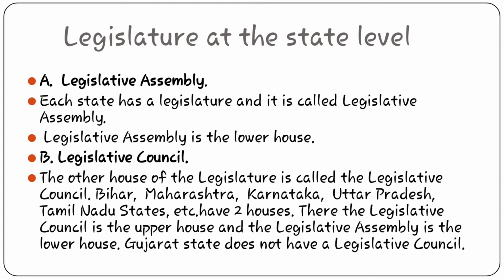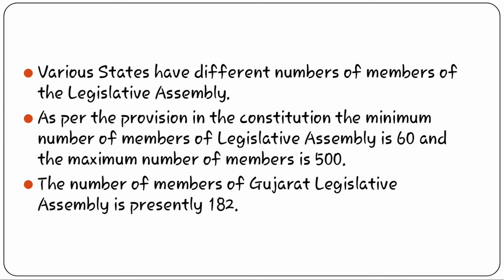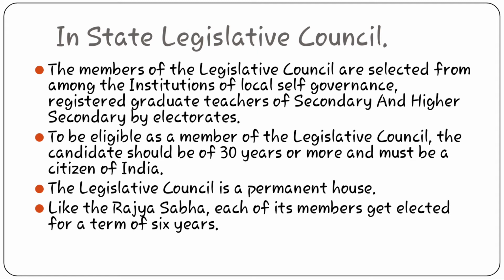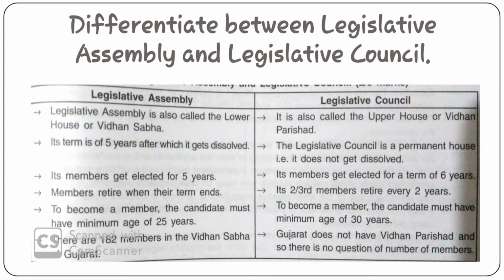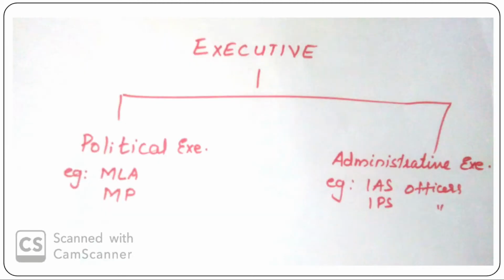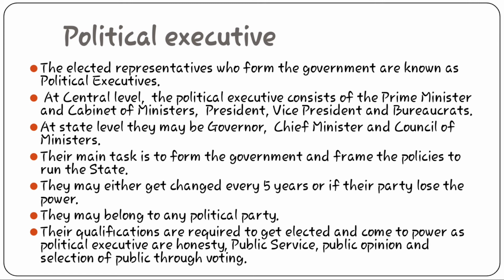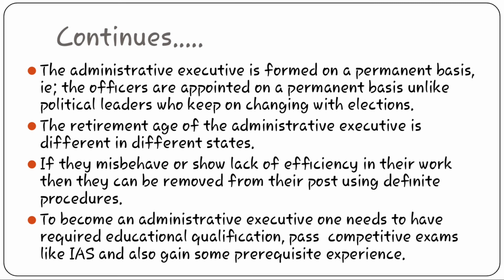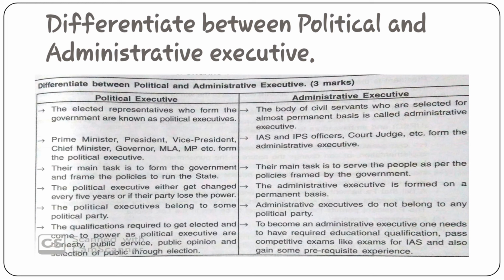CHAPTER 10 | ORGANS OF GOVERNMENT | PART 4 | AMBE VIDHYALAYA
CHAPTER 10
GUJARAT BOARD,

ORGANS OF GOVERNMENT
PART 4